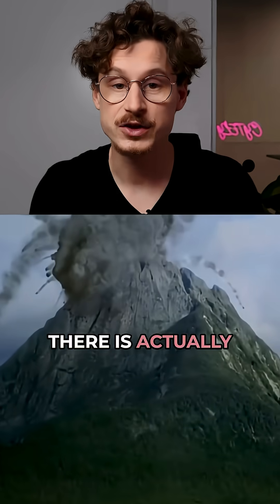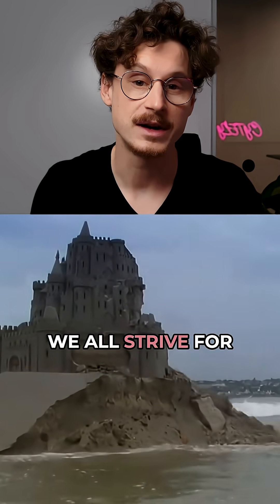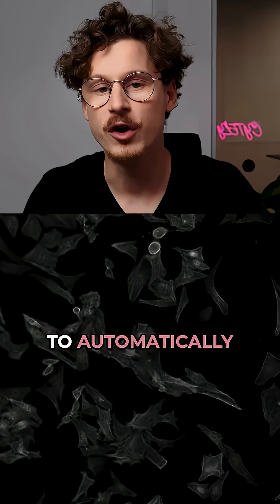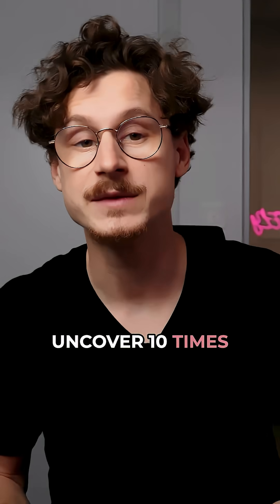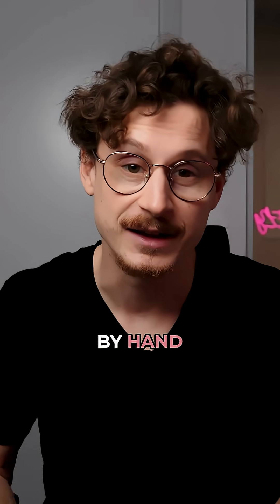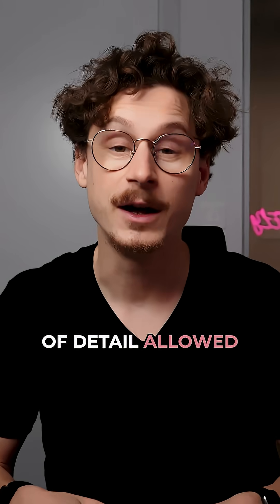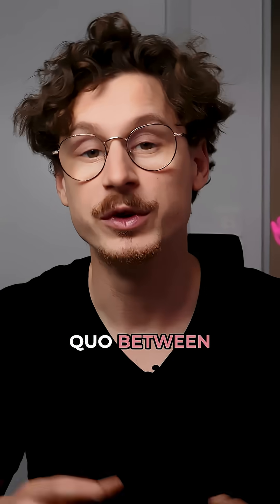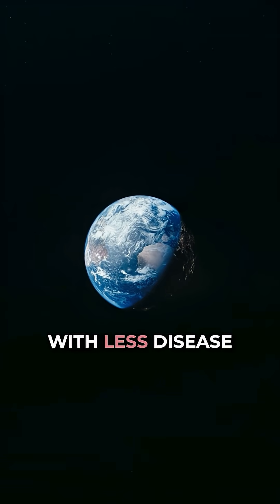Why traditional microscopy misses 98.6% of data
The cold fusion scandal of the 1980s destroyed careers and shattered dreams of sustainable energy because one crucial element was missing: reproducibility. Right now, researchers across the globe are wasting months or years on work that crumbles when peers attempt to replicate their findings, and the traditional microscopy methods you're probably using are setting you up for the same fate.

Smart microscopy platforms are detecting 100% of infection events in samples compared to the measly 1.4% captured through conventional approaches. I'm talking about researchers uncovering 10 times more rare cellular hits automatically, with complete video documentation of processes that were previously invisible or overlooked entirely. One scientist slashed their analytical timeline from weeks down to hours by eliminating the manual documentation nightmare that typically consumes 80% of research time.

Every imaging parameter, analysis step, and decision point gets captured automatically without human intervention. This means no more ambiguous methodologies that leave your peers guessing, no more handwritten notes that create replication roadblocks, and no more watching promising research die because others can't follow your exact process. The meticulous documentation happens behind the scenes while you focus on actual discovery rather than administrative busy work.

The iteration time between critical decision points drops to two-fifths of what you're experiencing with current methods. Your path to publication accelerates dramatically because the foundation of your work becomes bulletproof against replication challenges. This isn't just about better tools – it's about fundamentally changing how microscopy research gets conducted so your breakthroughs actually stick and contribute to meaningful medical advances that reach patients faster.